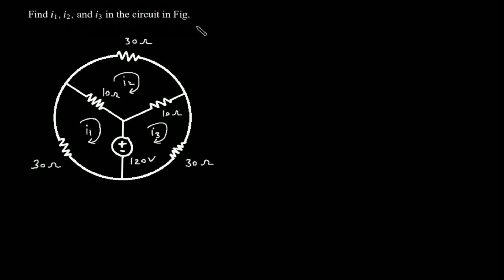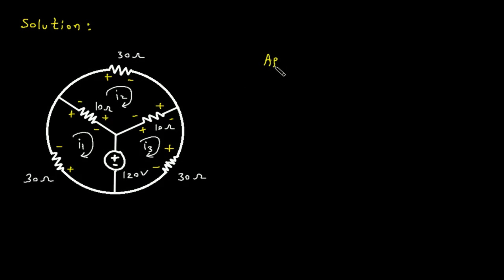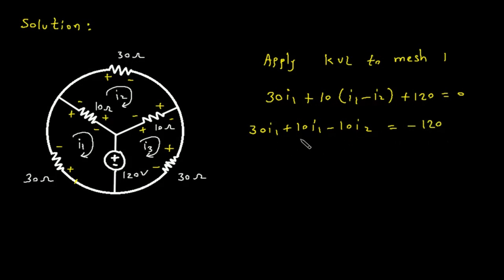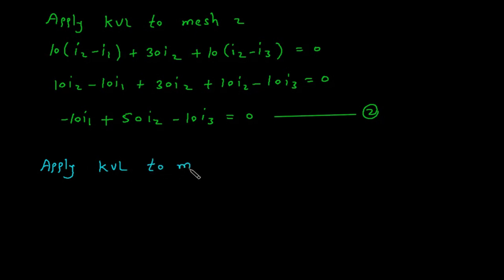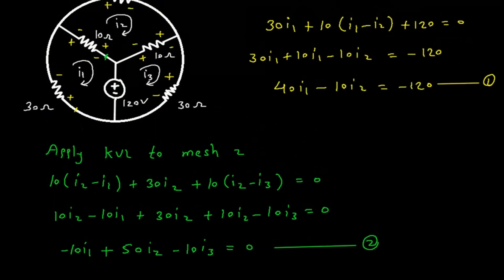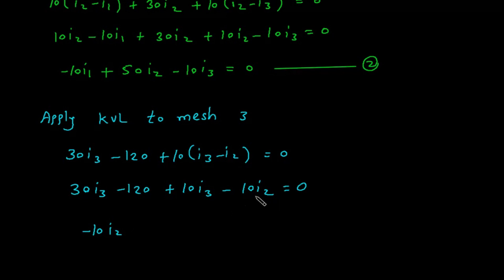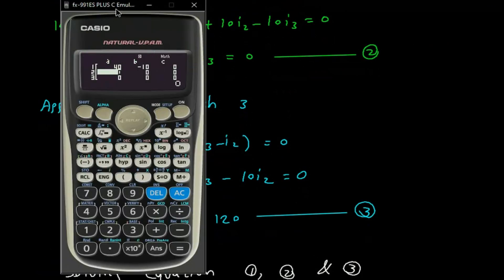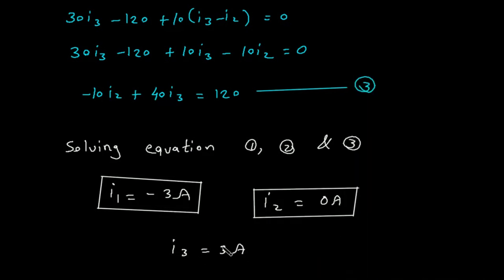Mesh Analysis for Circuits Explained | Electrical Engineering